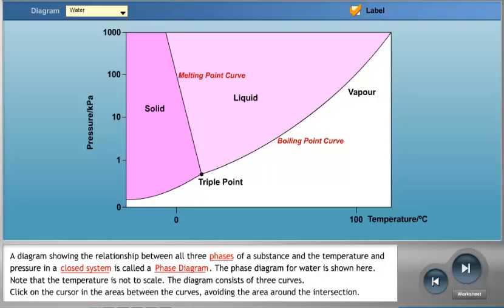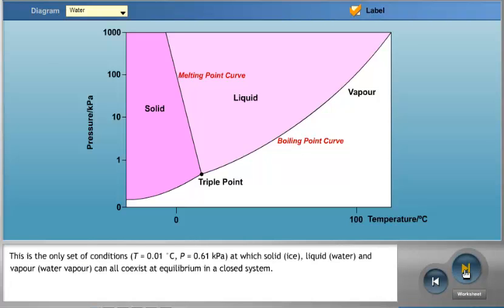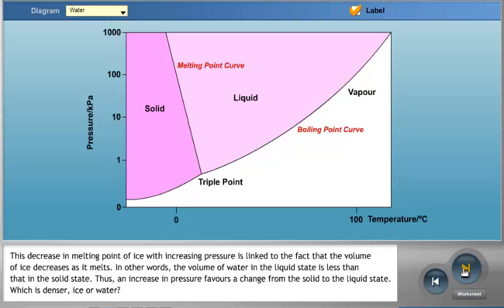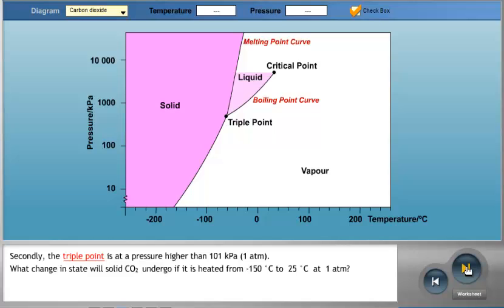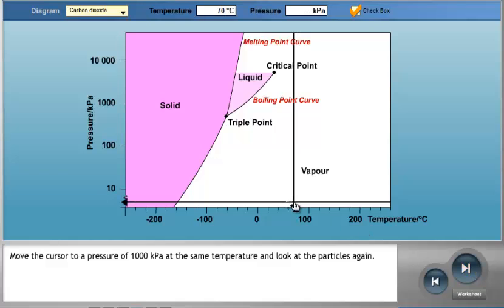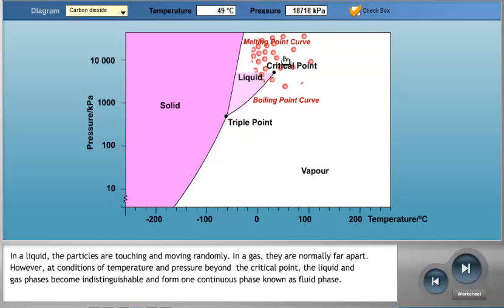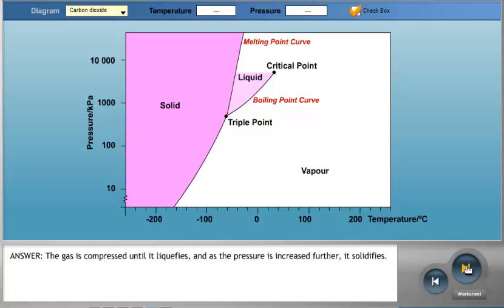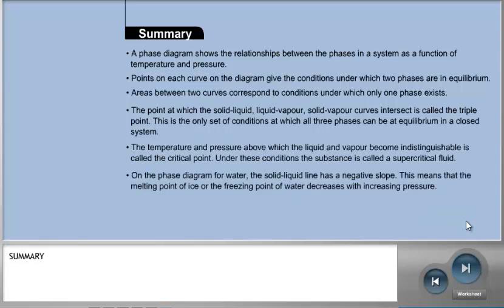CHAPTER 4 PHASE DIAGRAMS 2